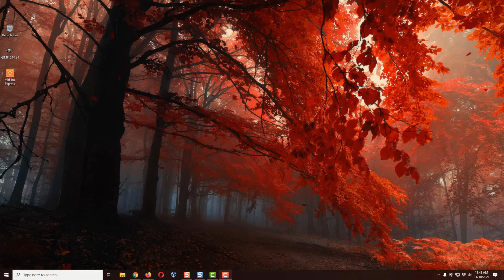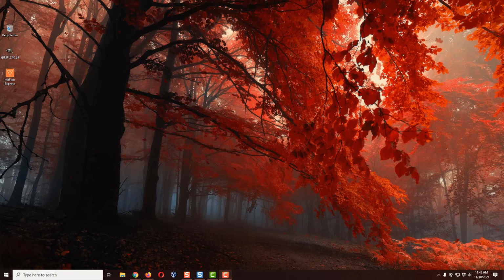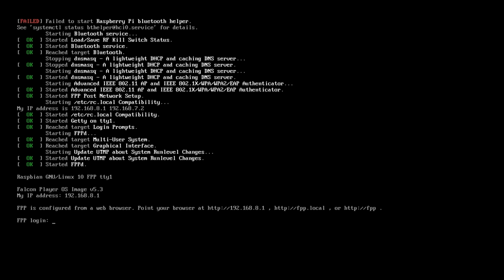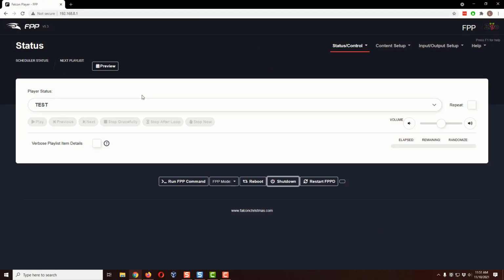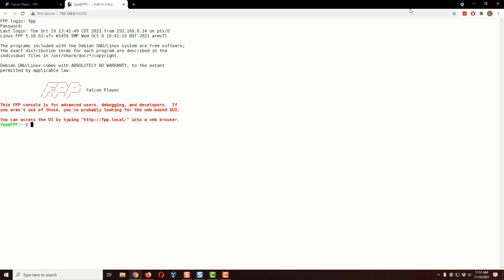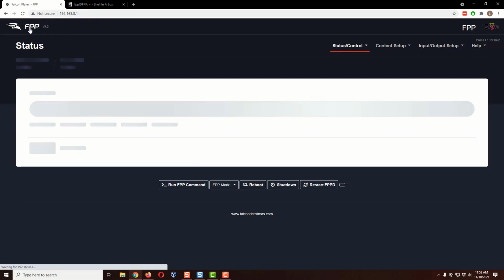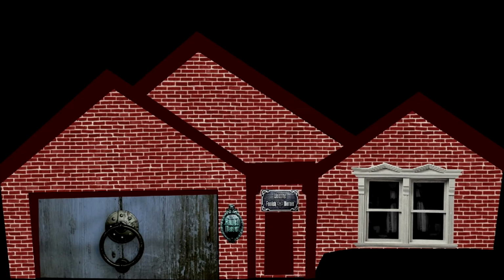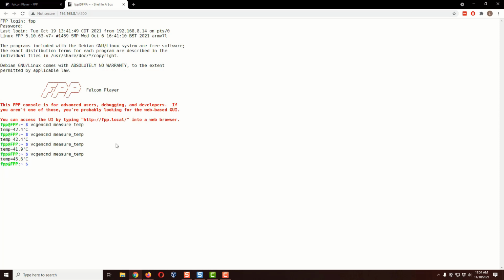Raspberry Pi Zero 2 W As A FPP Media Player?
Today we take a look at using the new $15 Raspberry Pi Zero 2 W as a media player under Falcon Pi Player. It seems to play common 1080p, 30pfs, H.264 encoded videos just fine. Tiny, WIFI control, ability to sync with other players, no need for fancy cooling and $15 - what is not to love?